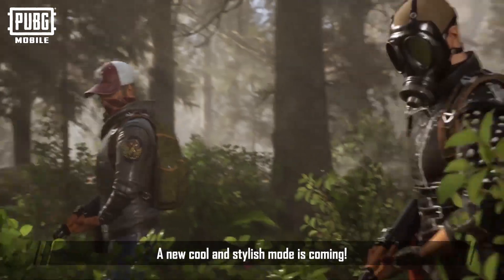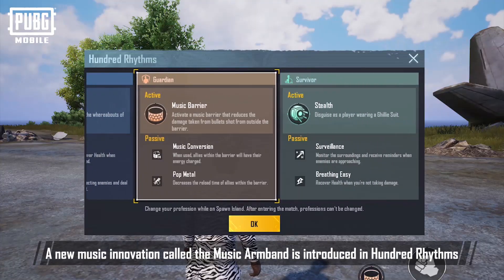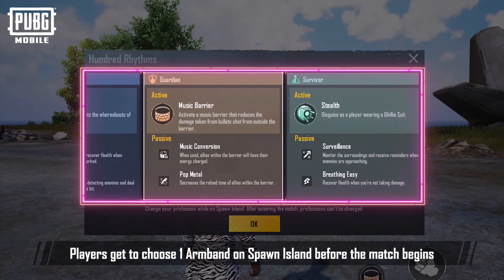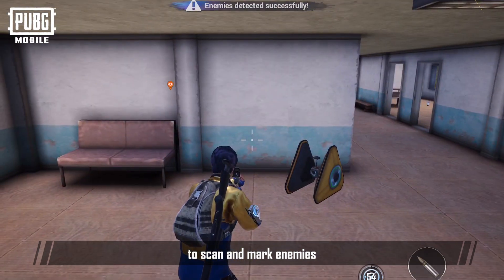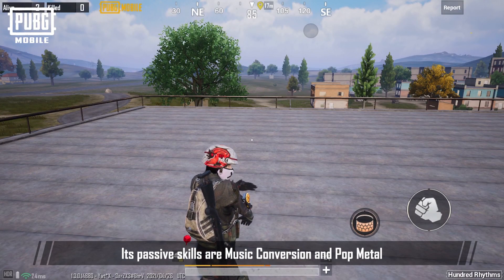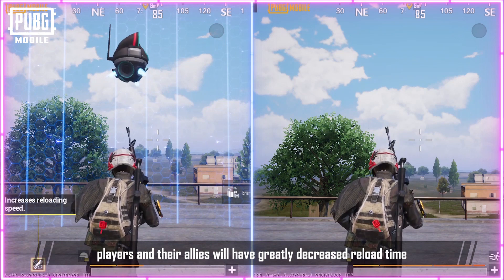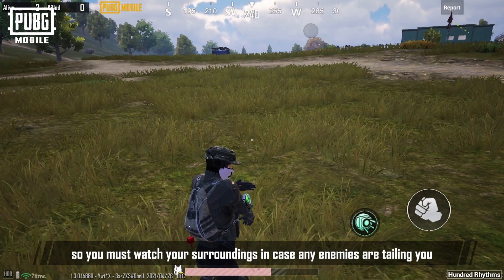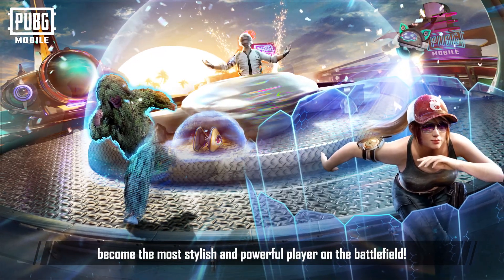PUBG MOBILE | Hundred Rhythms Mode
এই সিজনের উত্তেজনাপূর্ন লড়াইয়ের ময়দান আর সঙ্গীতের মূর্ছনার আসরে তোমাকে সাদর আমন্ত্রণ।নিয়ে ফেলো দারুণ সব রিওয়ার্ড সমৃদ্ধ সিজন ১৮ এর রয়্যাল পাসটিও।
সিজন ১৮ এর রয়্যাল পাস নিয়েছো কি তুমি?